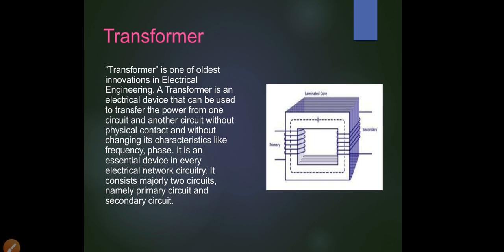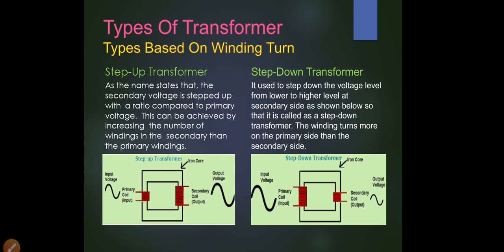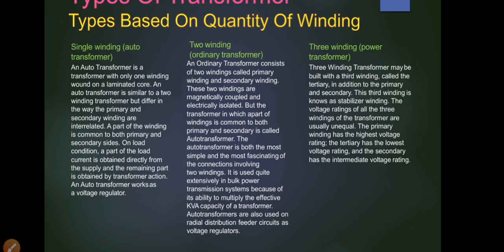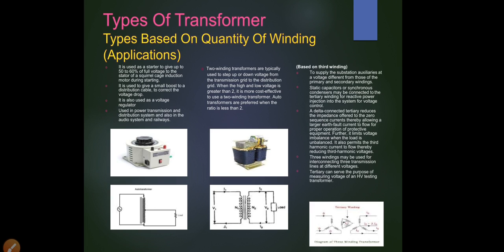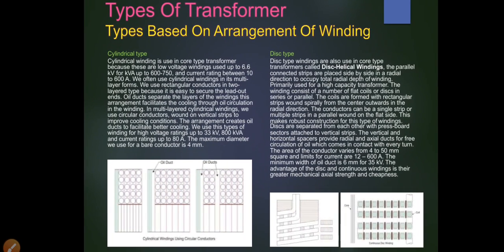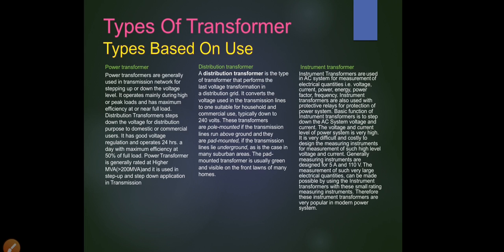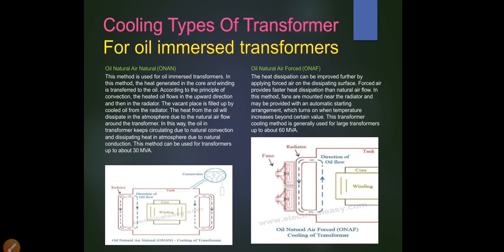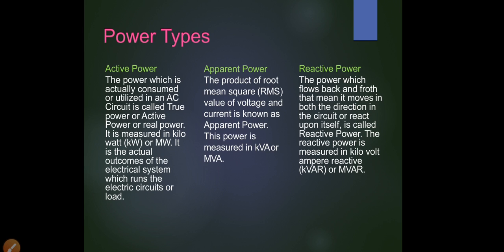3 August 2020